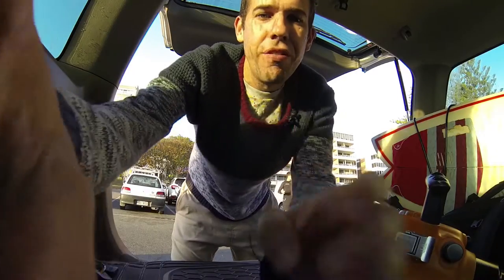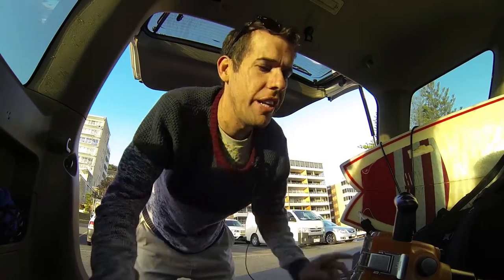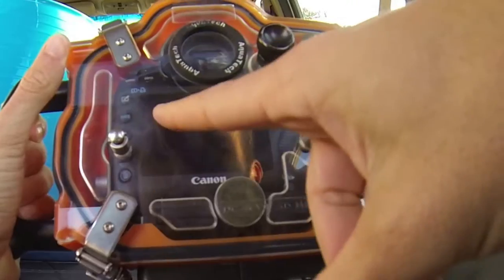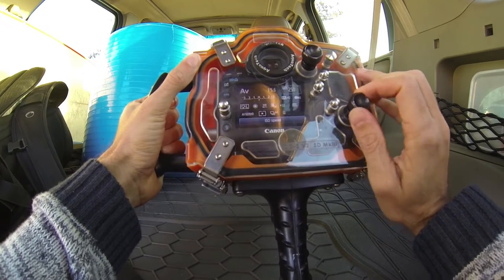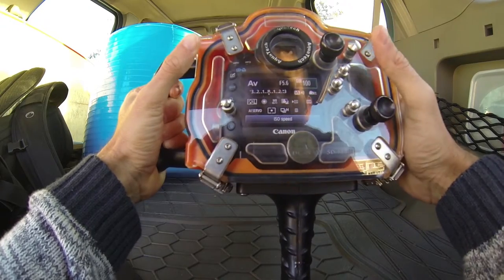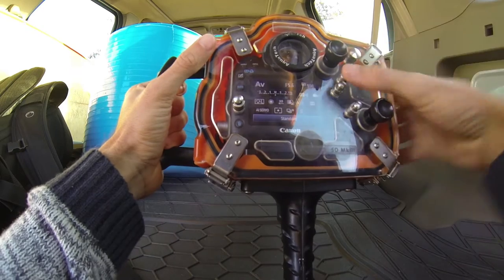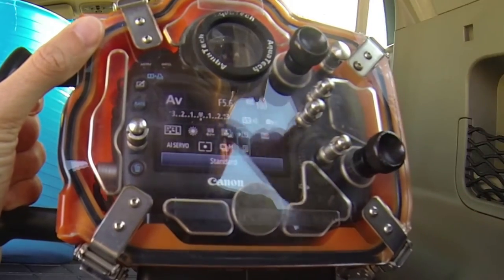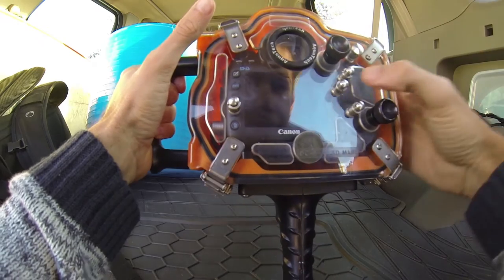SURF PHOTOGRAPHY CAMERA SETTINGS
THIS EPISODE

I will show you some of the camera settings I use for shooting in the water. Usually its aperture priority, I also hear some whale calls underwater, wierd.

Music
Lastlings - You

Shot on
Canon 5D Mark 3 - Love this thing
Canon 24-105mm f4 - Real sharp
Canon 70 - 200mm f4 - Sharp and Light
Sigma 15mm 2.8 Fisheye - Good quality good price

Aquatech Housing

GoPro Hero 3